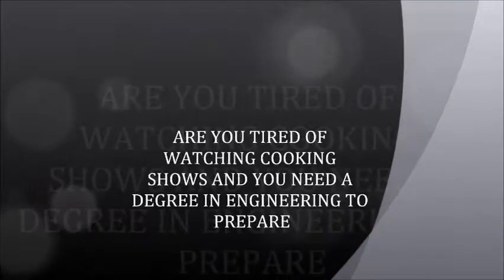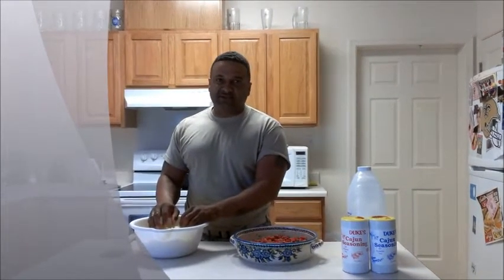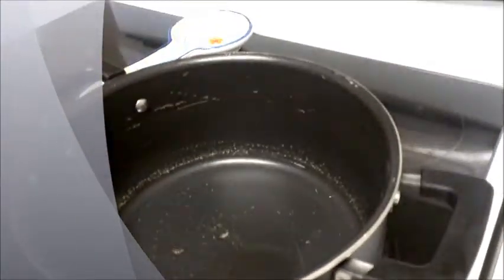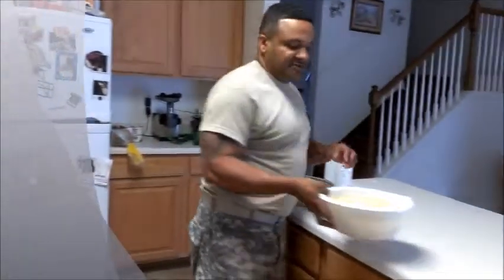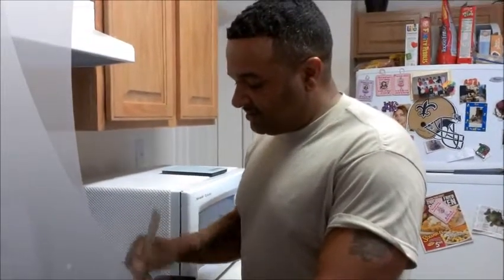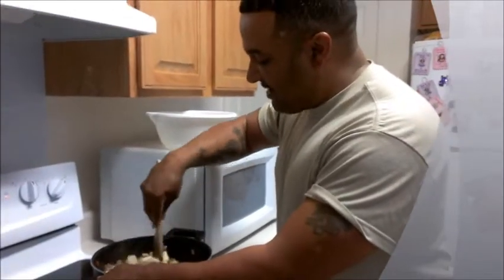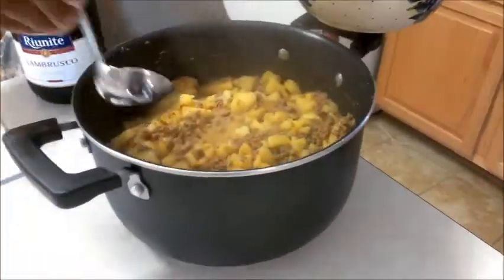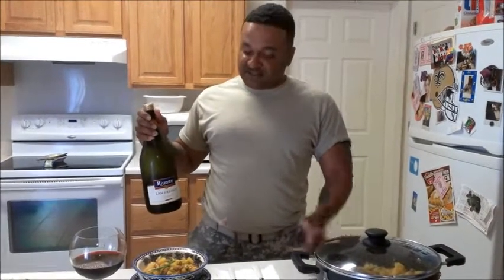HOW TO COOK LIKE A NORMAL PERSON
A simple meal prepared for under 8.00 dollars will feed a family of 4-5 simple rustic and quick about 20 mins